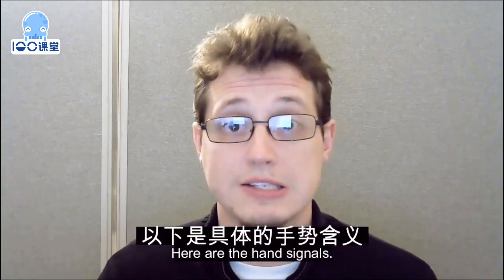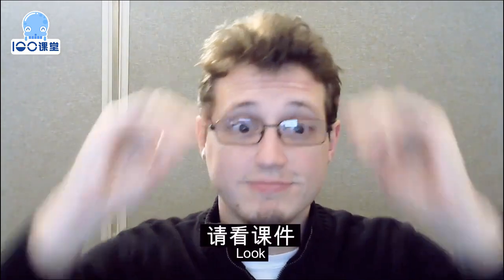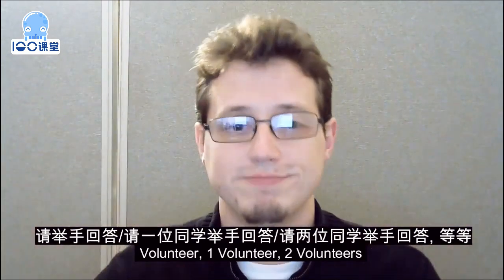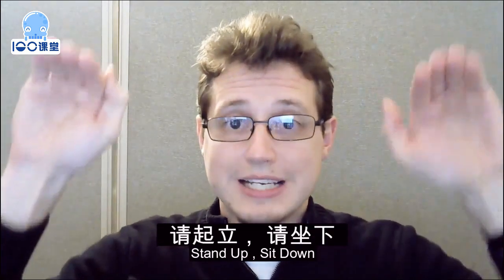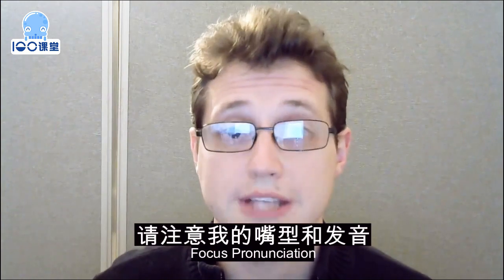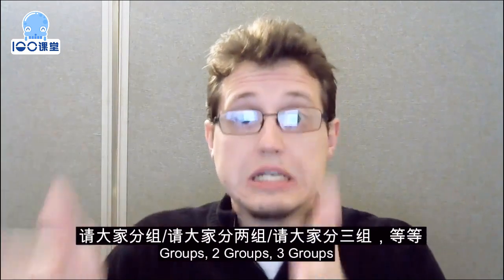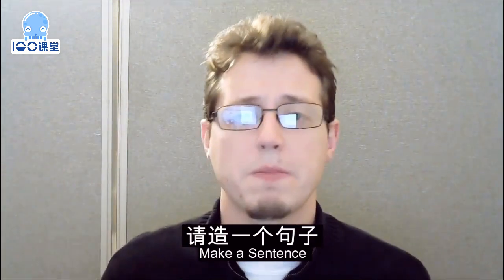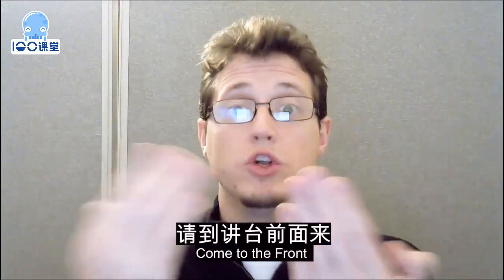Hand Signals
Please watch this video to see the CLASS100 gestures to use in your lessons. Using these gestures will help the local teacher know what the students should do, and enable students to understand and follow your instructions.